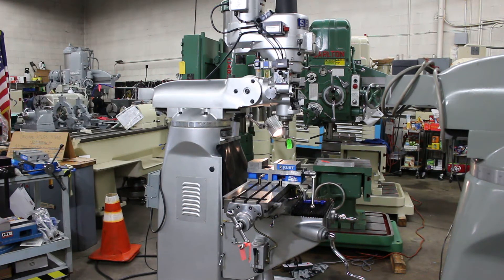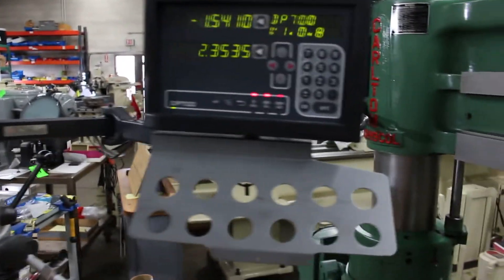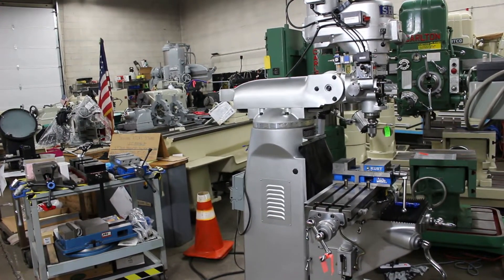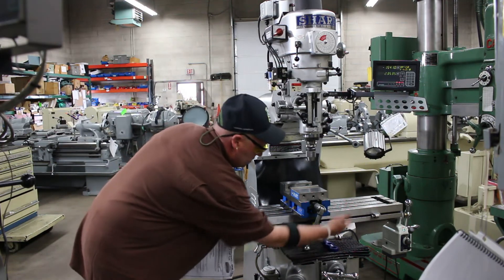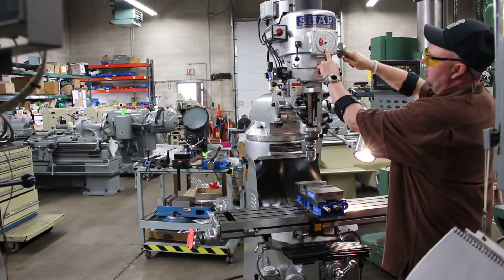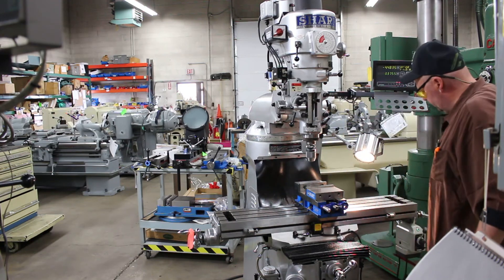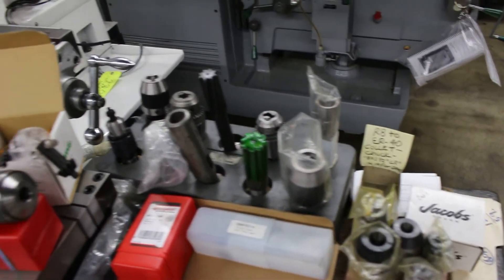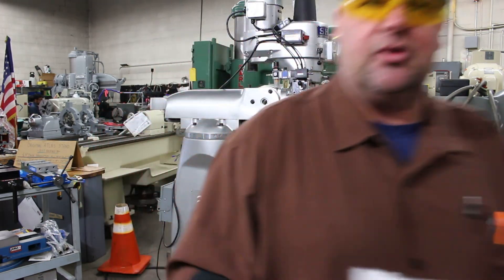Sharp LMV-42 Vertical Mill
This machine is sold. Please call for similar models.

Pre-Owned Sharp Vertical Mill
Model: LMV-42  Serial No: 10331526

Spindle Speeds:     Variable Speed   60 to 4,500 RPM
Taper in Spindle:               R8
Feeds:            3 Changes L M H
Main Drive Motor:      3HP
Electricals:            220/440 V
Approx. Weight:           2,600 Lbs.
Approx. Dimensions:   55” L x 60” x 89”H

Complete with:
• Newall 2 Axis DP700 DRO
• Power Feed Unit
• Kurt 3620V Vise
• Kurt Power Draw Bar
• Drill Chuck
• Machine Light

Condition: Extremely Limited Use, Runs Quiet and Smooth, Very Well-Maintained Mill.